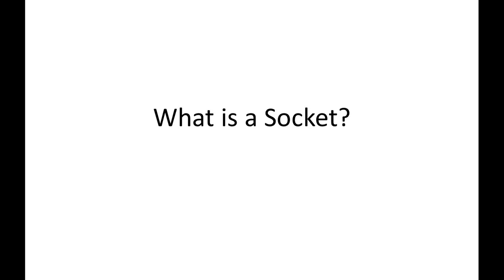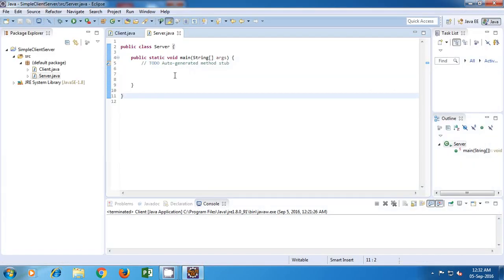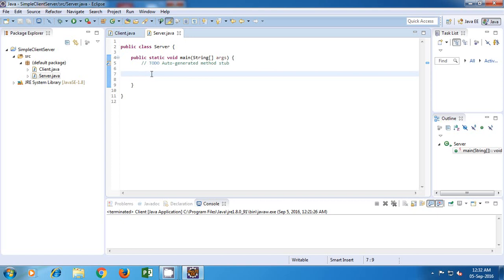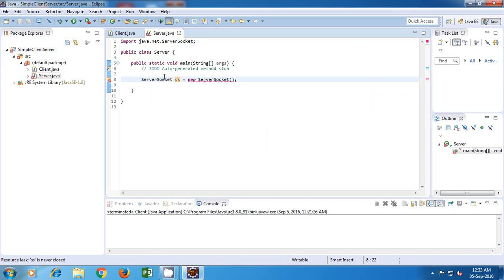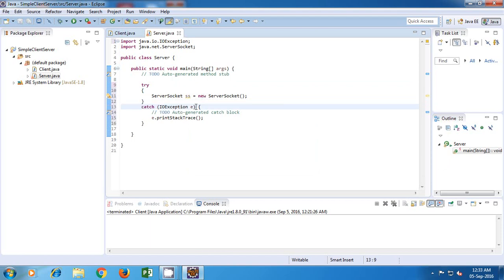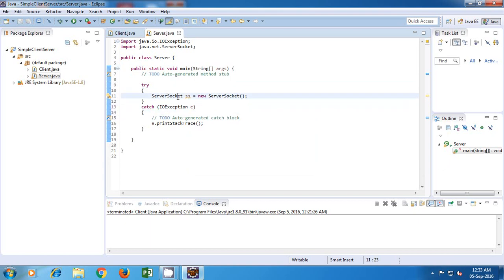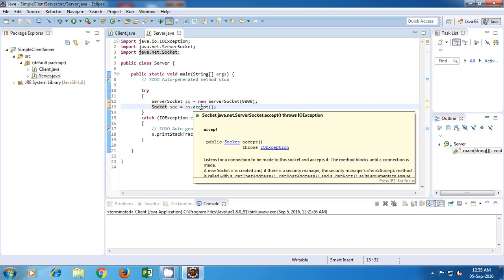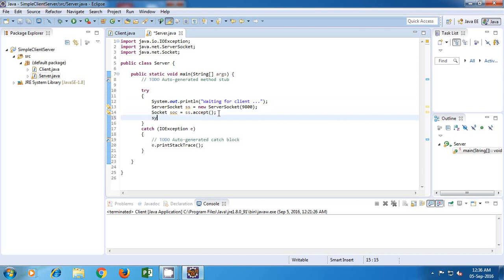What is a Socket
BUILD A JAVA CHAT APPLICATION:-